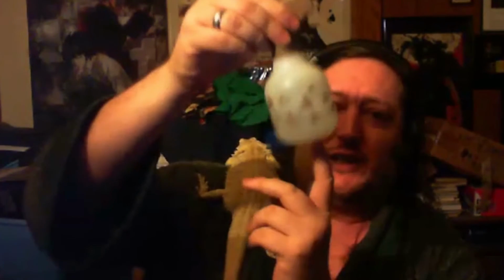Bowsie's Vlog 19: Keeping Beardies Hydrated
After a few questions came up on hydrating bearded dragons,  I arranged this episode in hopes to answer those questions.